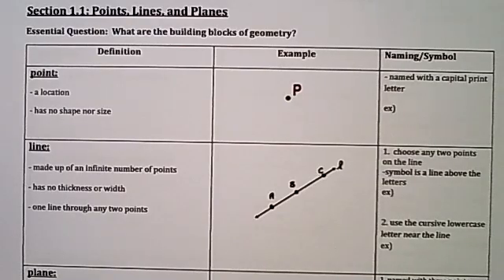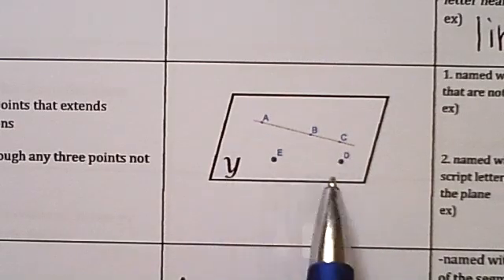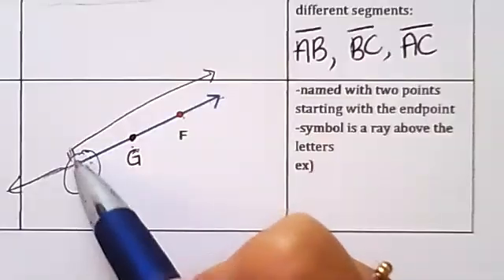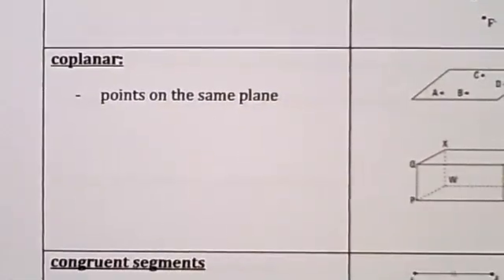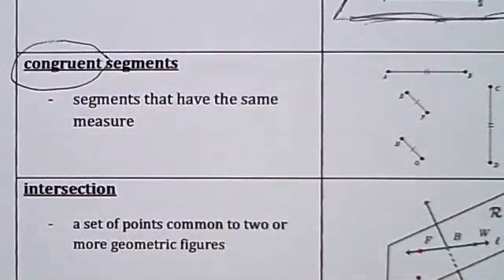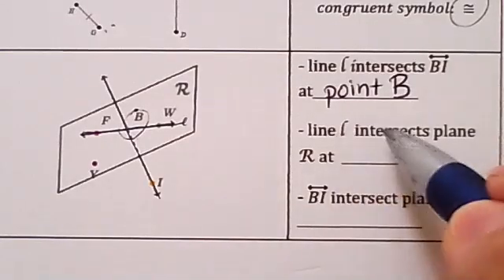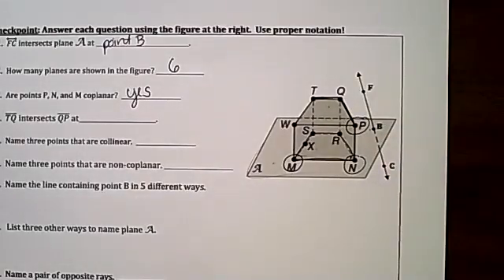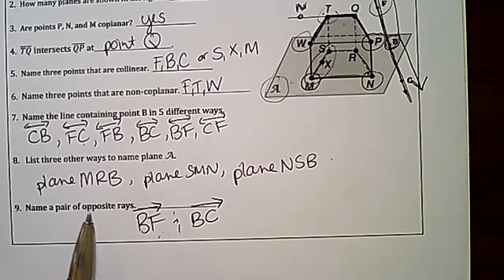Points, Lines and Planes